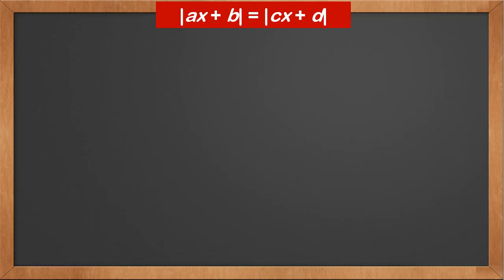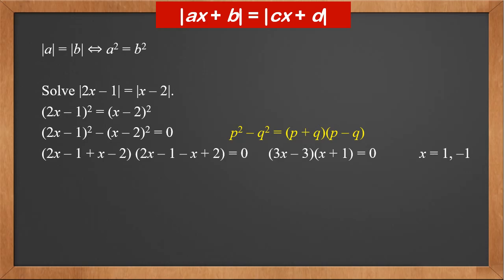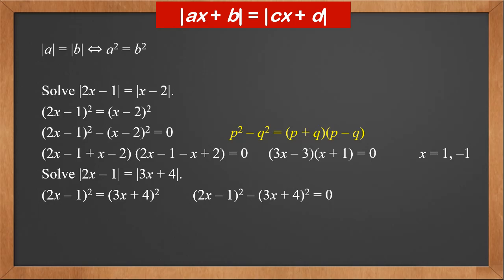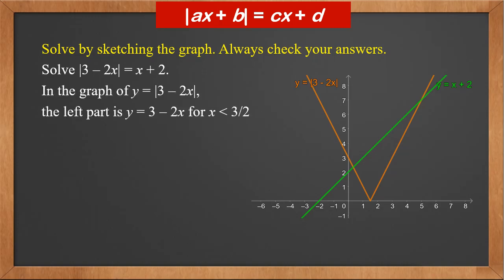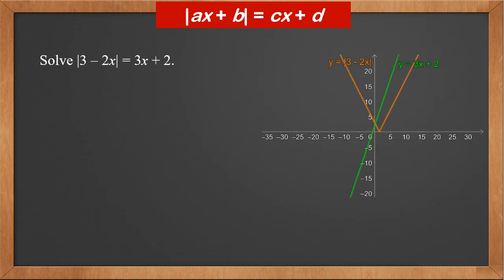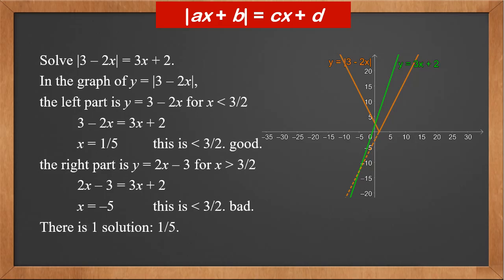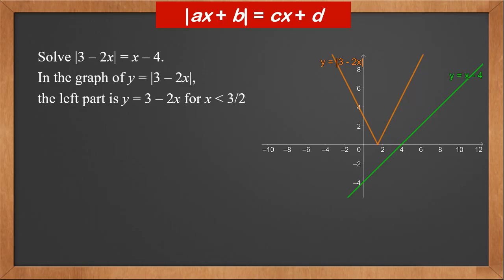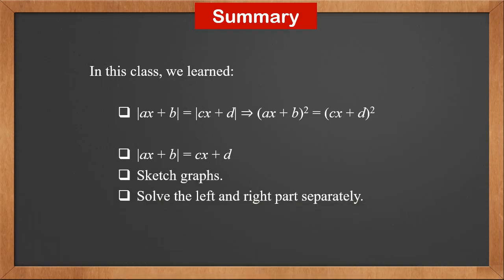9709 P3 - 1.2 Modulus Equations